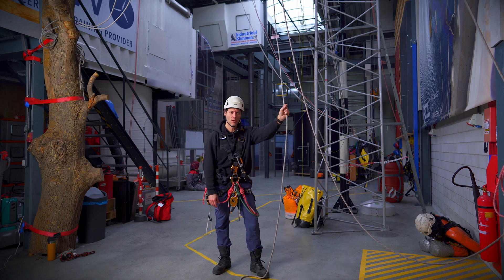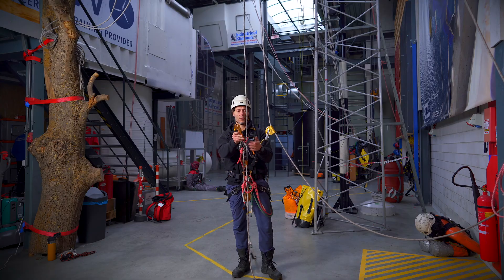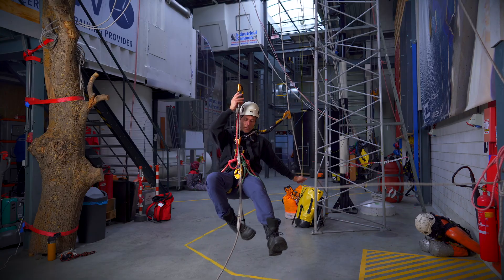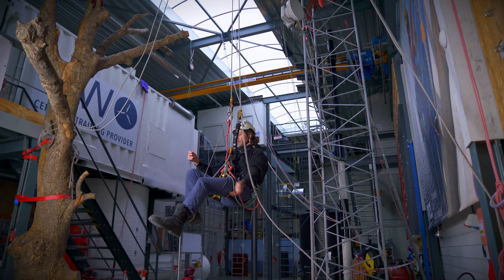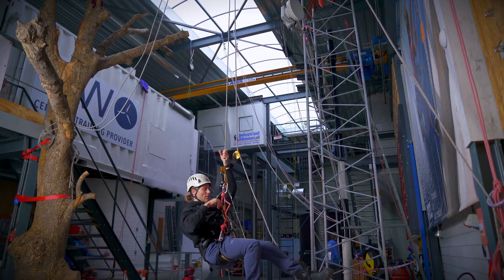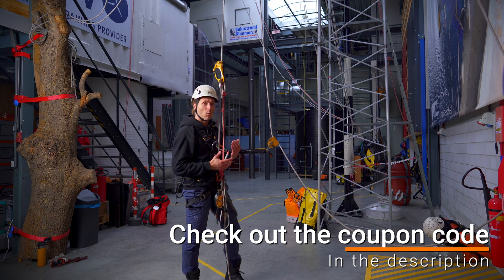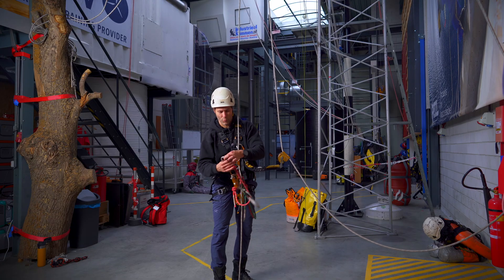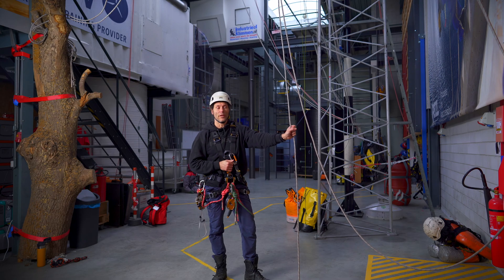How To Use Ascenders To Climb Up A Rope - IRATA Level 1 Training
We learned how to descend or rappel down a rope. However in the rope access industry it is essential that you know how to climb up a rope using your rope access ascenders.
By combining the hand ascender (Petzl Ascension in this video) with a footcord and using that in conjunction with the integrated chest ascender of the Petzl Astro we can climb back up the rope.

VRigger!